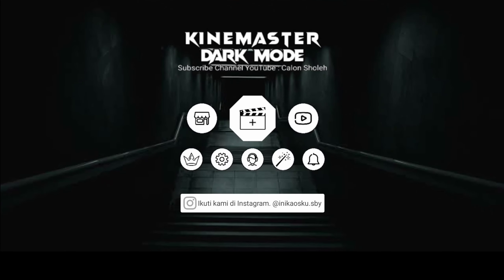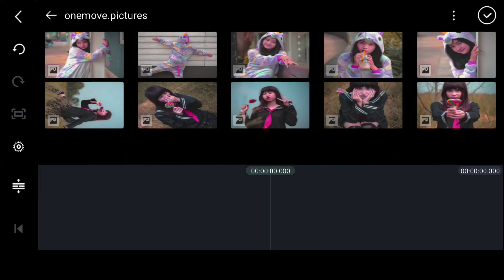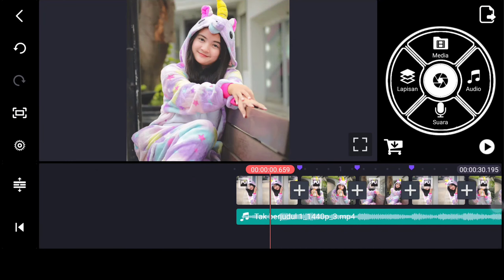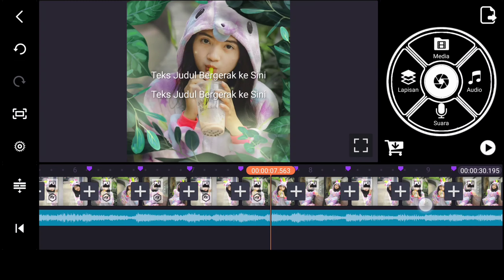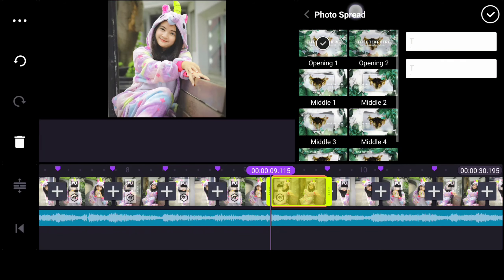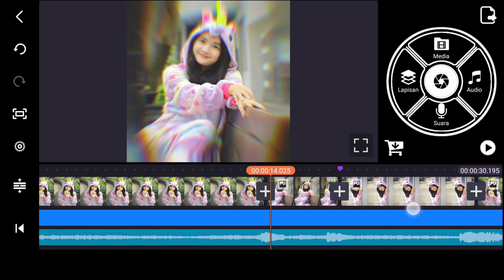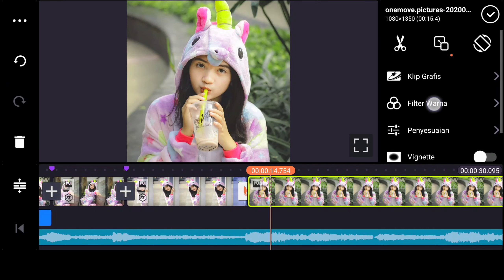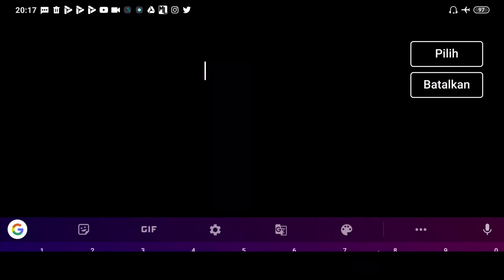TUTORIAL EDIT FOTO 🔥🔥 VIDIO LITERASI 30 DETIK SESUAI DENGAN BEAT DENGAN EFEK KEREN KINE MASTER